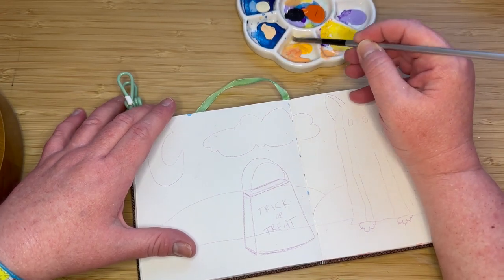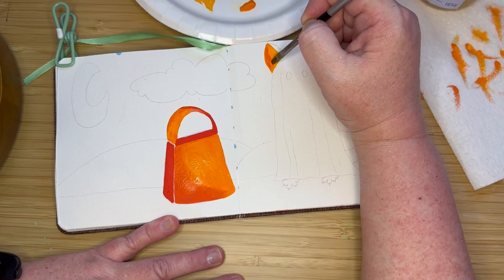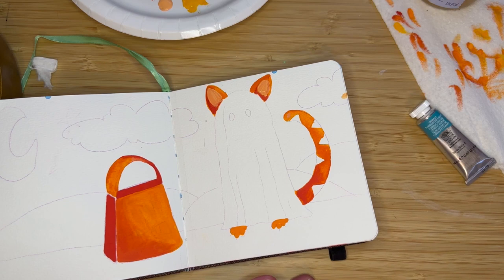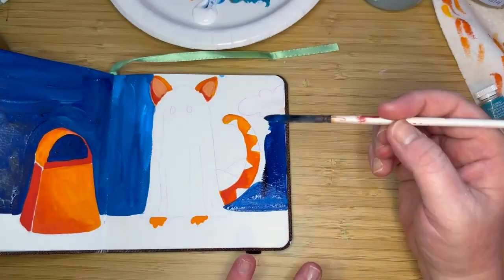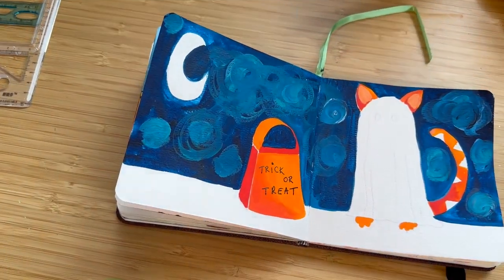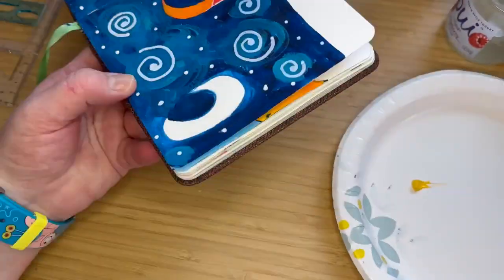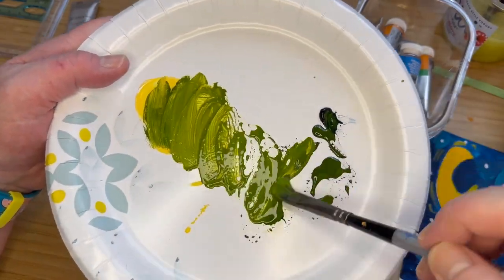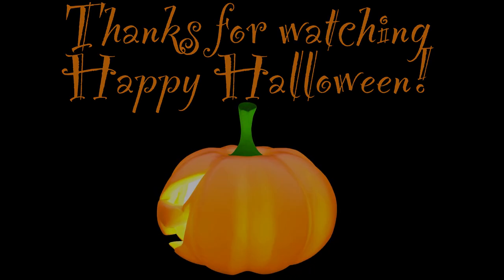PAINTING A WATERCOLOR HALLOWEEN INSPIRED CUTE CAT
Hello!
In this video I paint a cat and Halloween inspired layout in my watercolor sketchbook...using Windsor and Newton Professional Watercolors.

I have been taking online classes with Terry Runyan through Skillshare and she recommends these paints and they are FABULOUS!!!

Check out Terry's Books and Website Here: